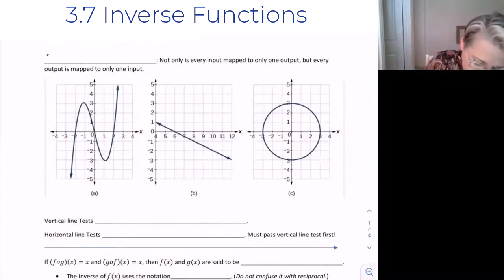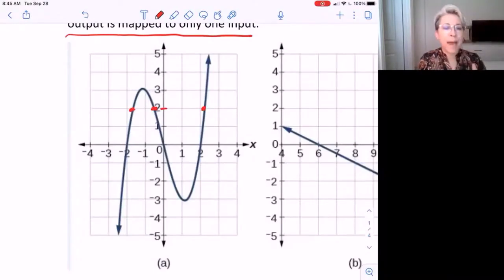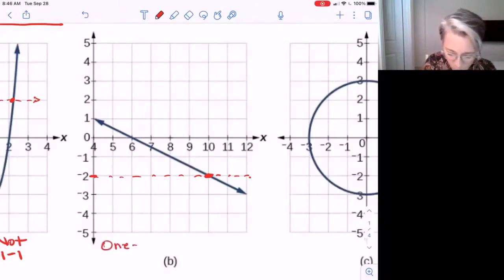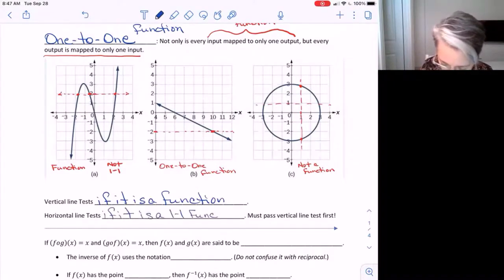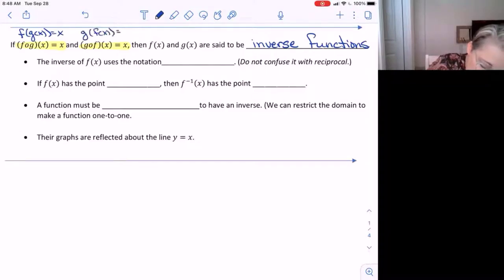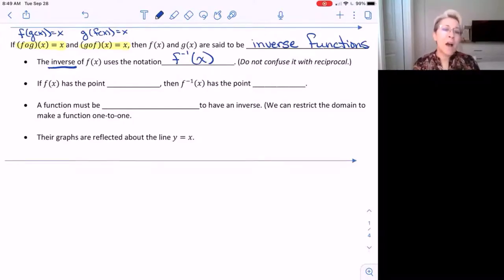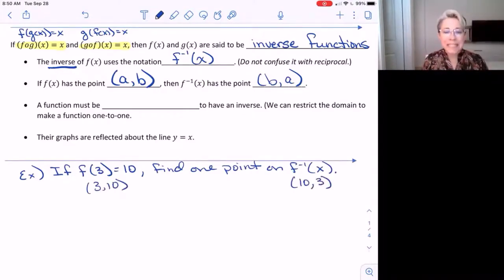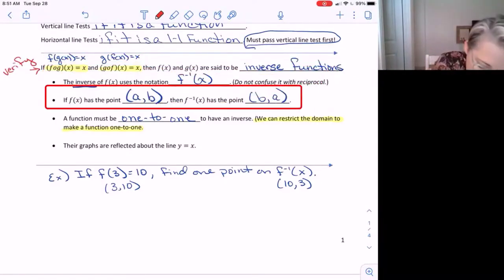3.7 Inverse Functions: part a - One to One Functions